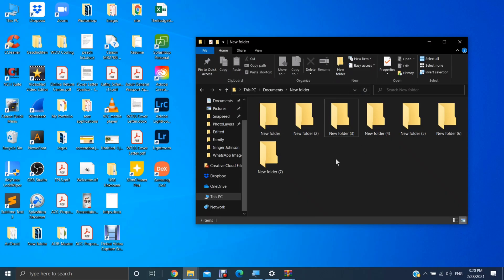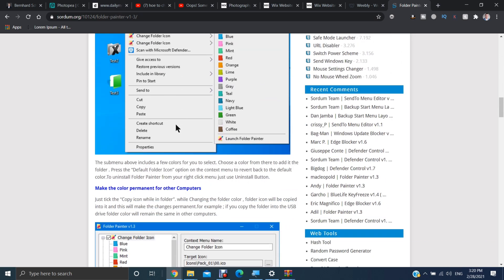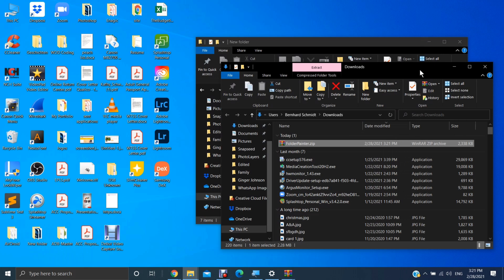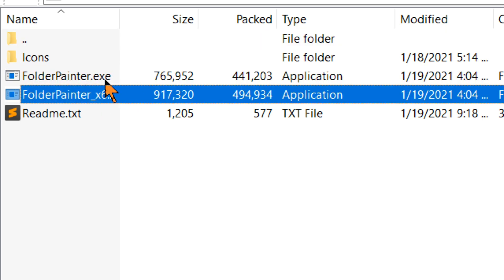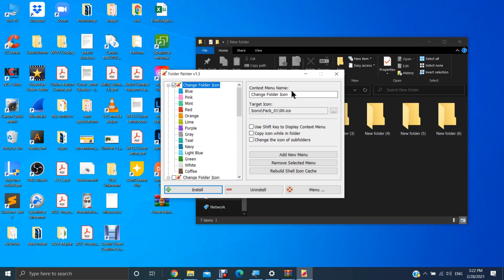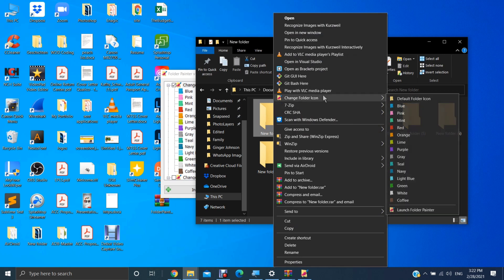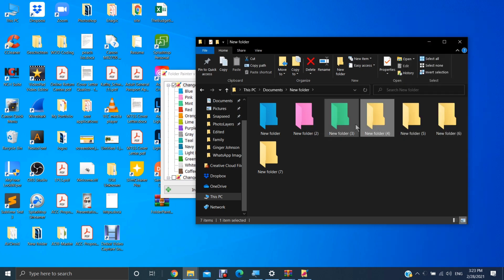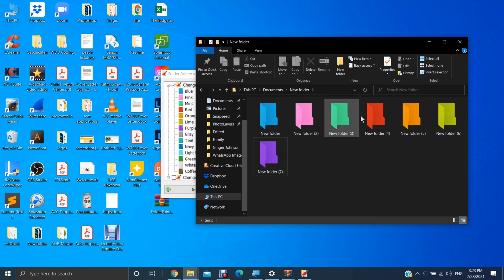How to colorize your folders 📂 on windows computers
Learn the simple way of colourrising folders on your computer. So you can easily find what you're looking for by just looking at the colour instead of the folder name